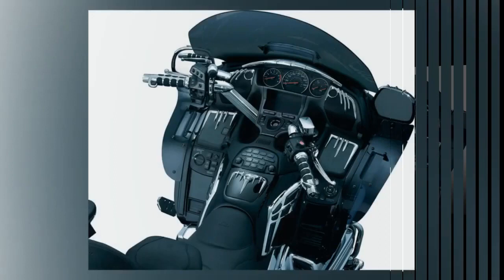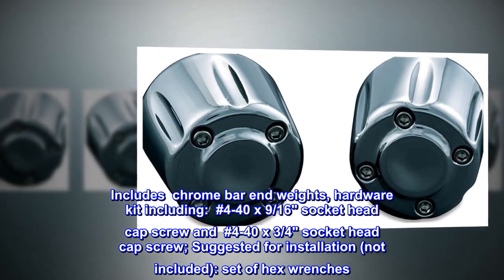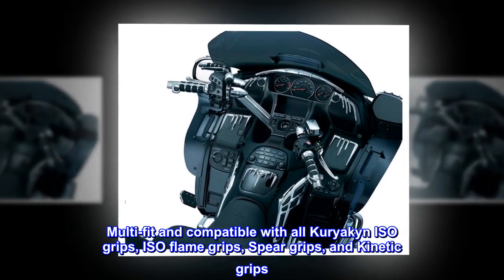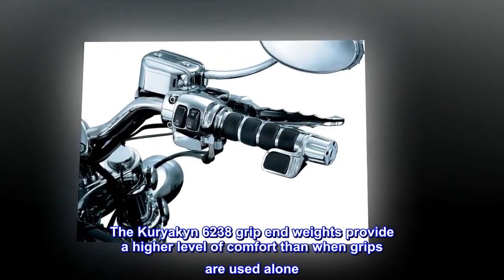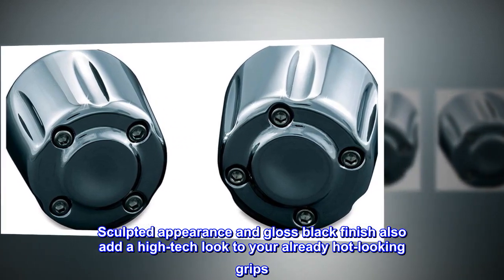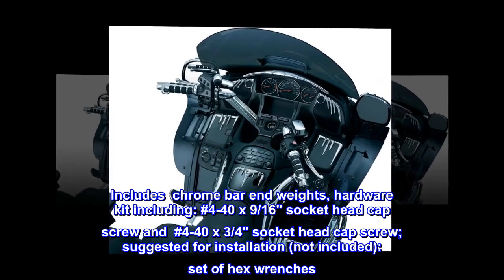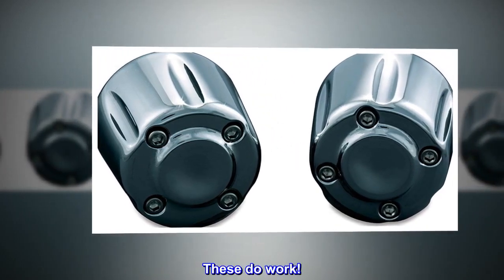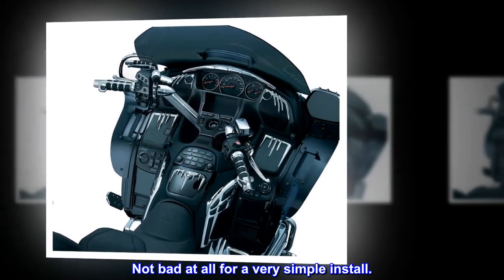Kuryakyn 6238 Motorcycle Handlebar Accessory: Hand Grip End Cap Weight, Chrome, 1 Pair - HIP Shop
Kuryakyn 6238 Motorcycle Handlebar Accessory: Hand Grip End Cap Weight, Chrome, 1 Pair

Provide a higher level of comfort than when grips are used alone
Ends add mass and length to further reduce high-amplitude handlebar vibration
Sculped appearance and finish adds high-tech look
Includes  chrome bar end weights, hardware kit including:  #4-40 x 9/16" socket head cap screw and  #4-40 x 3/4" socket head cap screw; Suggested for installation (not included): set of hex wrenches
Multi-fit and compatible with all Kuryakyn ISO grips, ISO flame grips, Spear grips, and Kinetic grips
Few things can take the enjoyment out of a great ride like numb, tingling fingers. The Kuryakyn 6238 grip end weights provide a higher level of comfort than when grips are used alone. Easily installed to the grip, ends add mass and length to further reduce high-amplitude handlebar vibration. Sculpted appearance and gloss black finish also add a high-tech look to your already hot-looking grips. Includes  chrome bar end weights, hardware kit including: #4-40 x 9/16" socket head cap screw and  #4-40 x 3/4" socket head cap screw; suggested for installation (not included): set of hex wrenches. The Kuryakyn 6238 grip end weights are multi-fit and compatible with all Kuryakyn ISO grips, ISO flame grips, Spear grips, and Kinetic grips.

These do work!
I was skeptical these little grip ends would help vibration on my Shovelhead. I was pleasantly surprised! I'd say it dropped vibration on my drag bars 50%. Not bad at all for a very simple install.